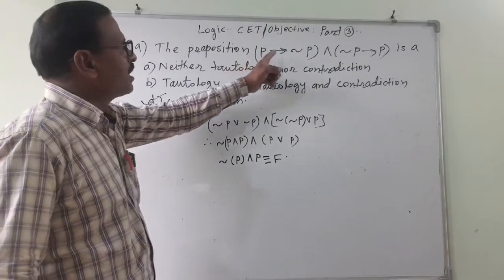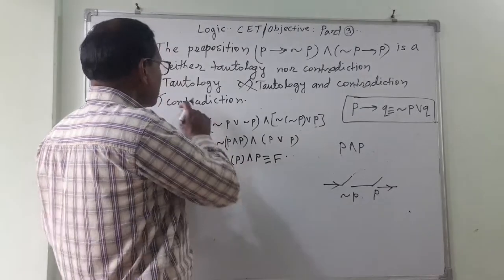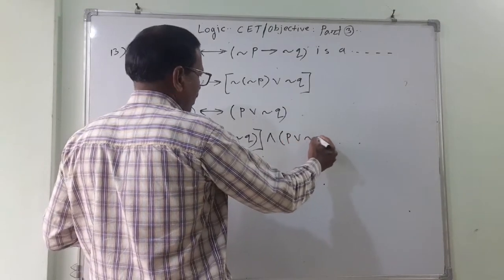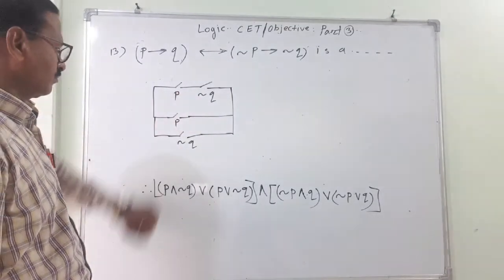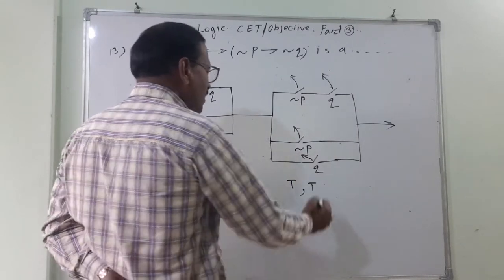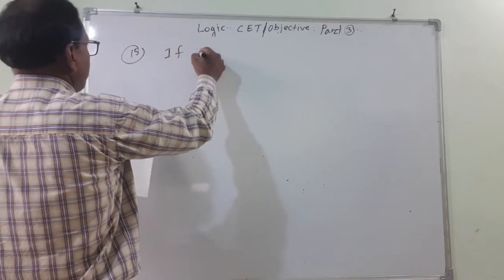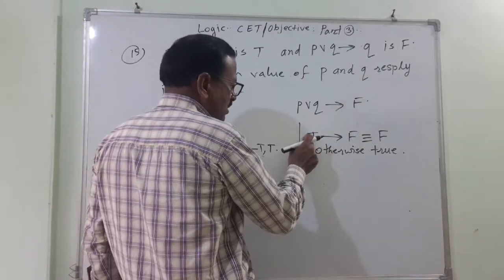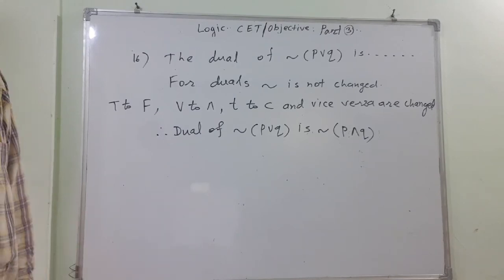Logic:CET Part 3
Mathematics. Class12.CET.